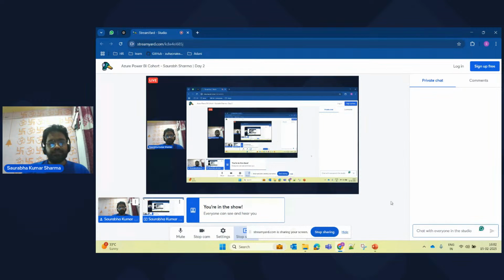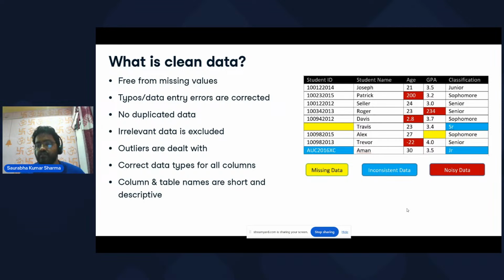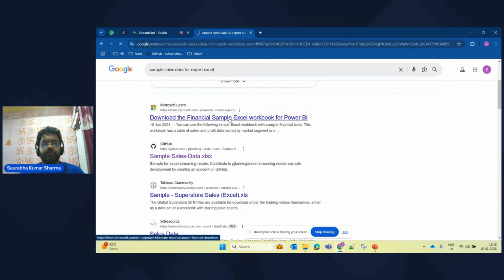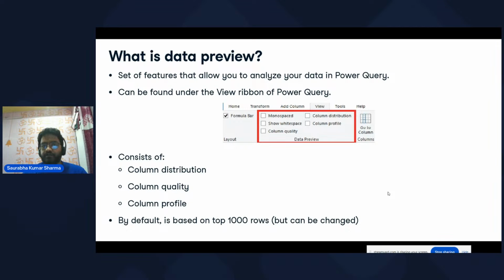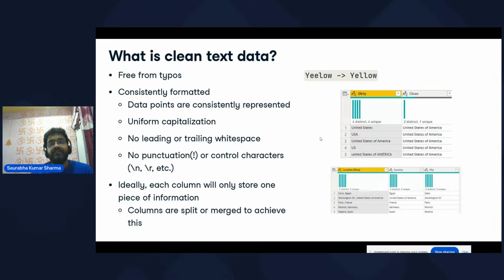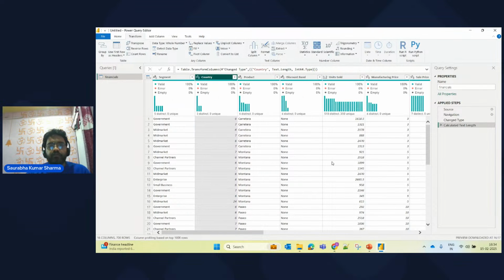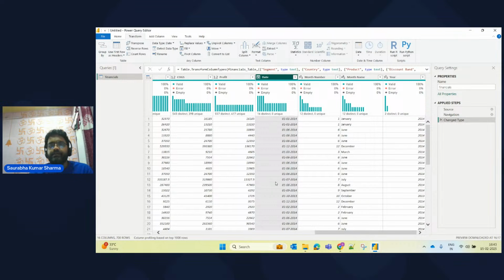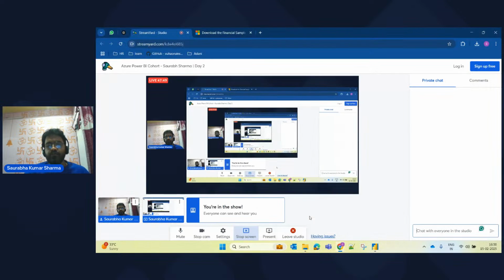Azure Power BI Cohort - Saurabh Sharma | Day 2